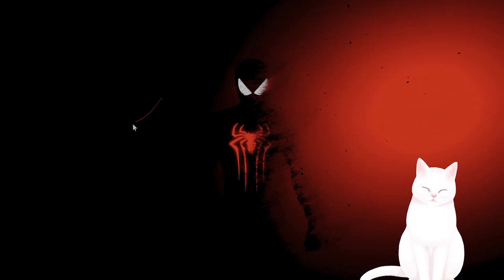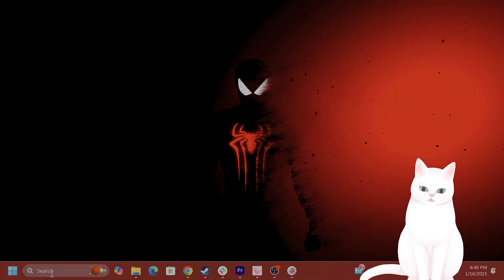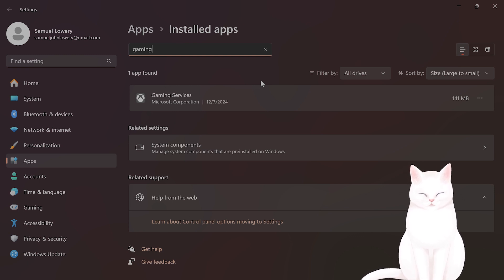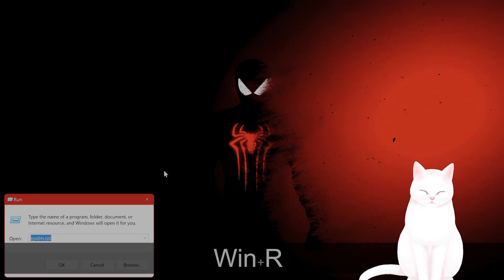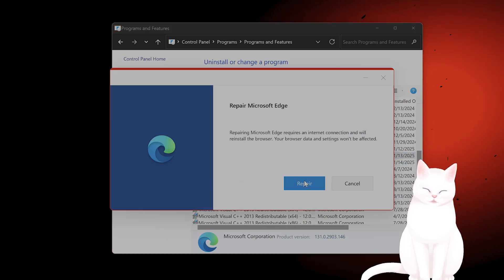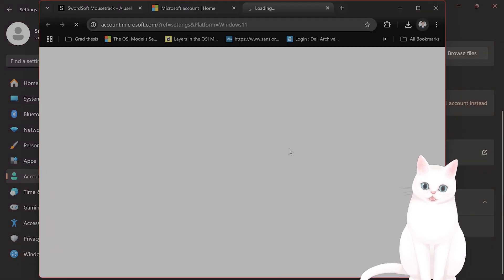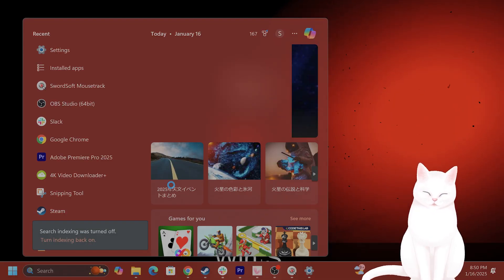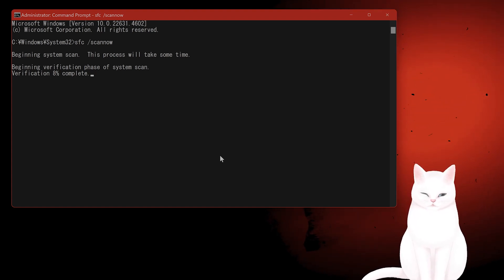How To Fix Xbox App Error: 0x89235107 on PC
Are you facing the Xbox Live error code 0x89235107? Don't worry, we've got you covered! This video provides a step-by-step guide to fix the Xbox Live 0x89235107 error so you can get back to gaming. Whether you see the message "We couldn't sign you in to Xbox Live" or experience issues with signing in, this guide will walk you through troubleshooting tips and solutions to resolve the 0x89235107 Xbox error. Watch now and fix your issue today!